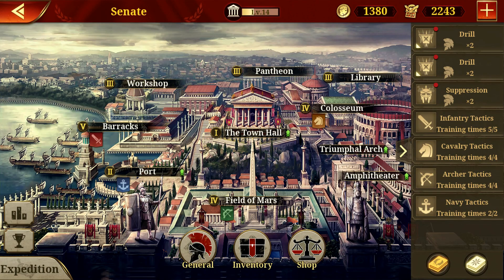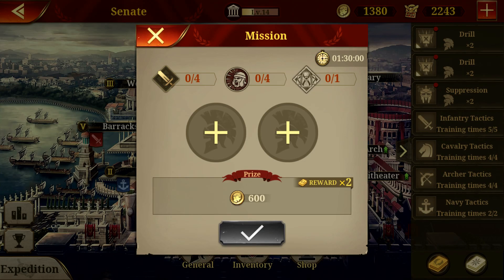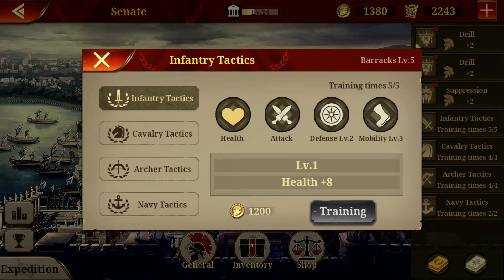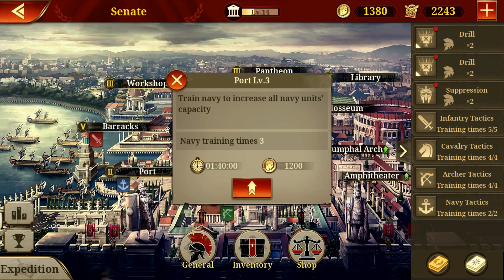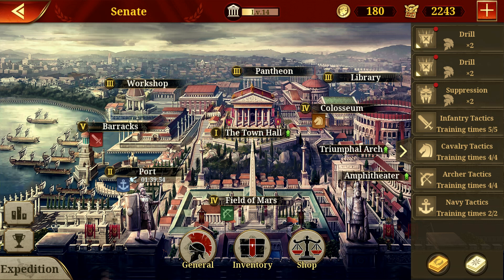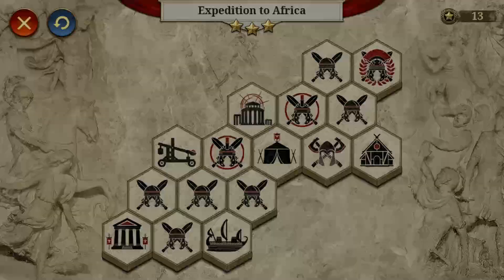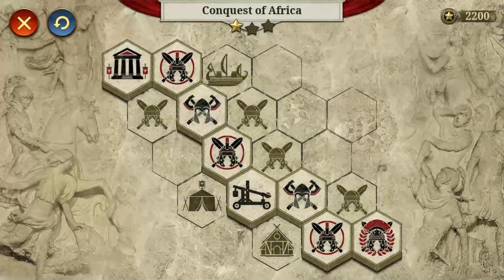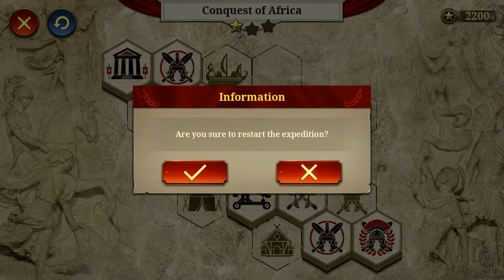Senate Introduction -- Great Conqueror Rome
Great Conqueror : Rome has been successfully released ! From this week, Easytech will continue to provide our players with introductions and teaching videos about [Great Conqueror : Rome]. Please give us more support and encouragement ! Thanks a lot !